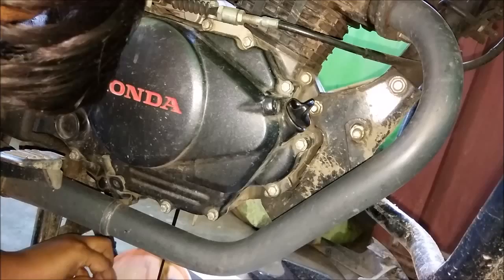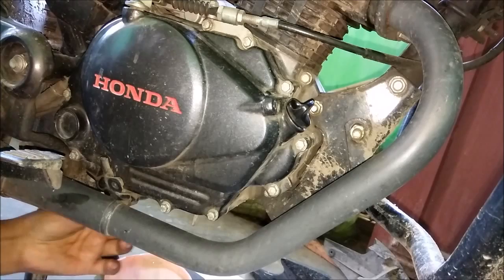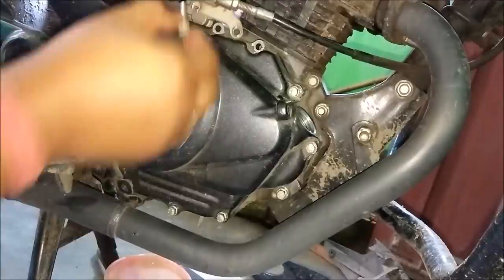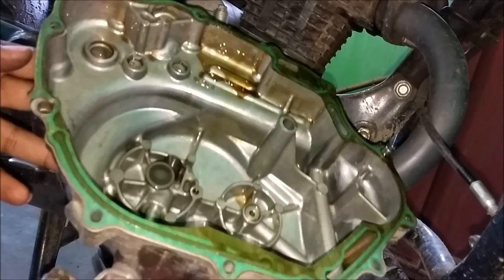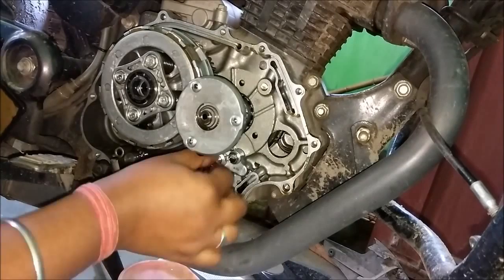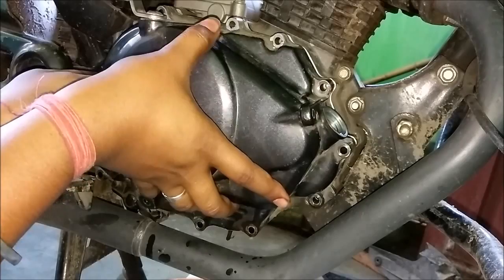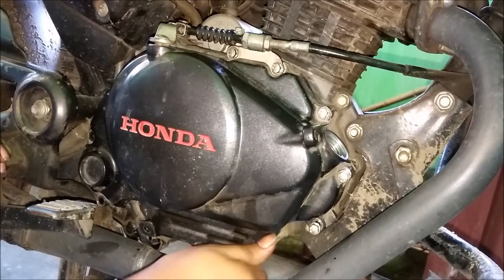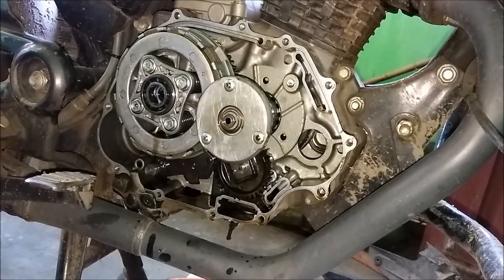honda stunner cbf 125 Oil filter strainer cleaning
Motorcycle Oil filter strainer removal cleaning and re assembling. applies to honda cbf 125, cbf150, stunner, shine, shine sp, hero ignitor, hunk, cbz extreme, achiever .